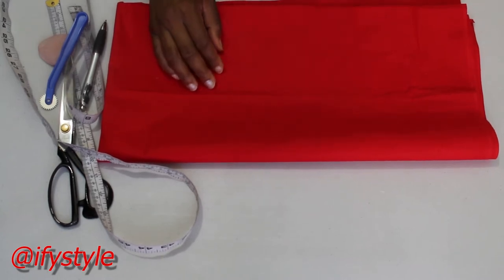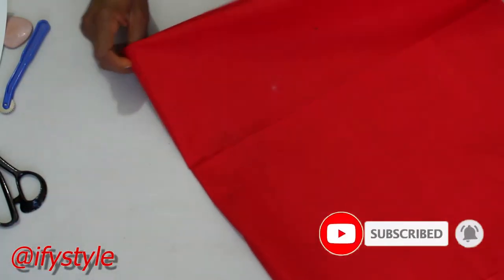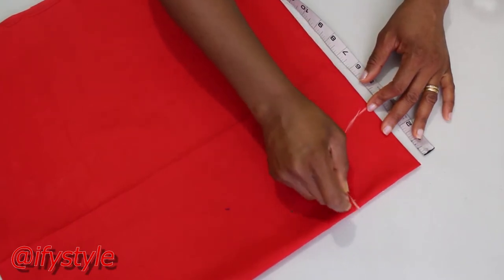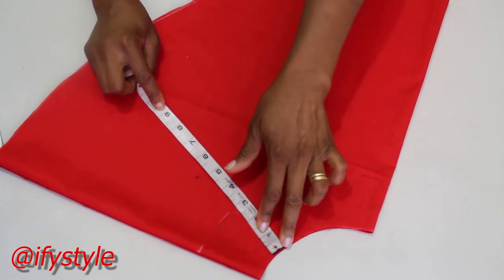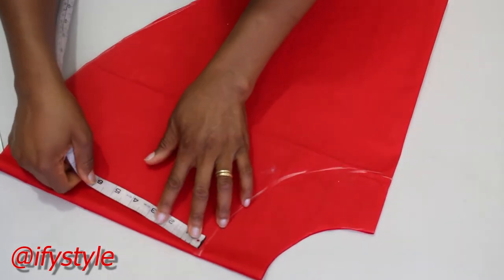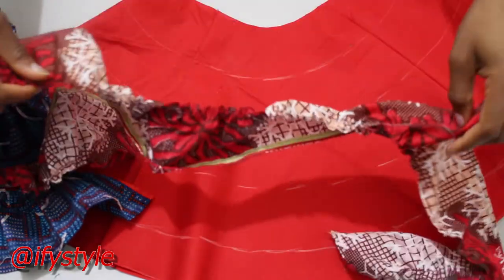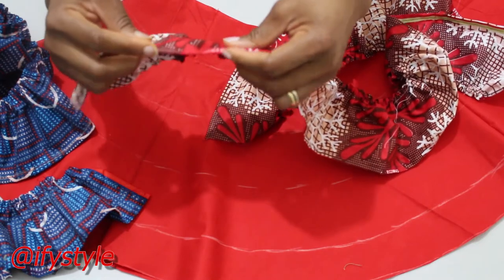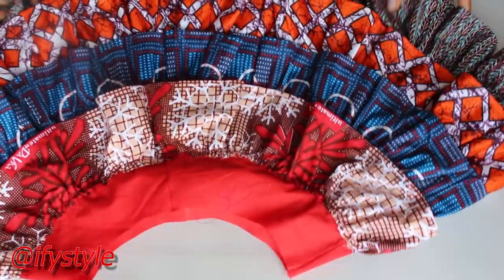DIY easy girls skirt/How to sew a four layered ruffle skirt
In this tutorial you are going to learn how to create a beautiful ruffle skirt for girls. It is very easy to make if you watch the video to the end, it takes about 15-20 mins.to make.